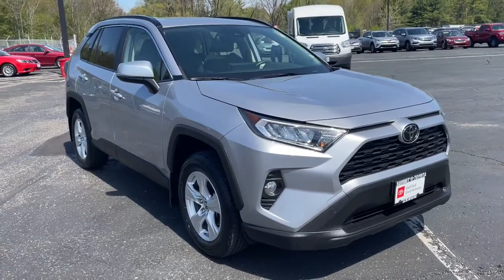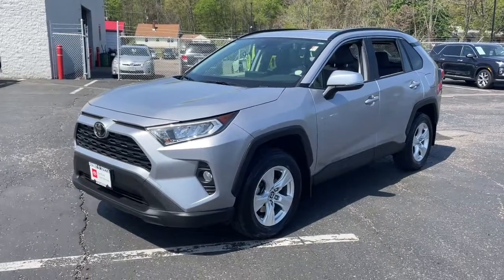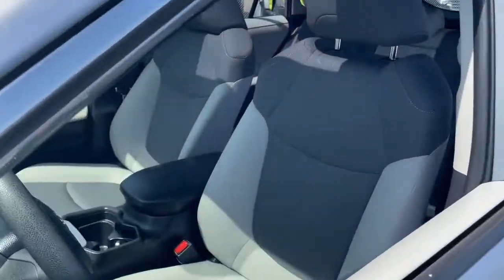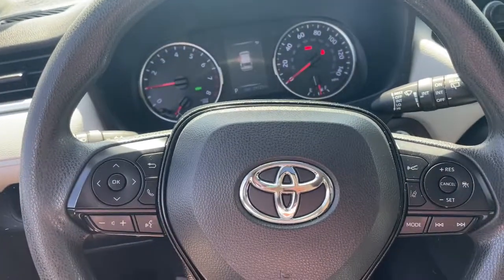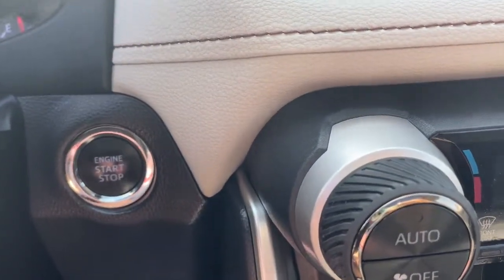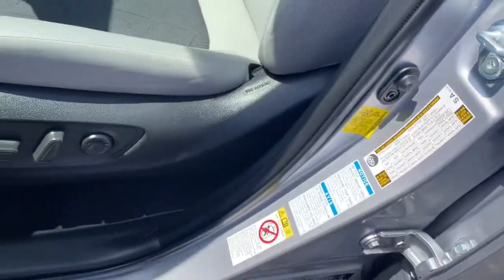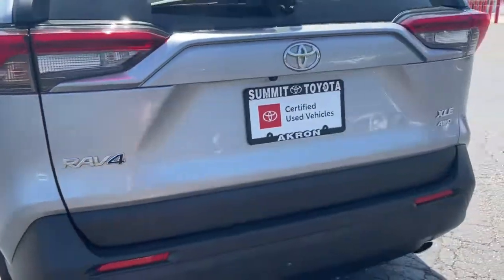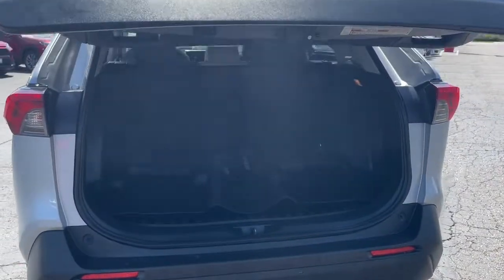2019 Toyota RAV4 Akron, Wadsworth, Canton, Barberton, Copley, OH N0375A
Silver Sky Metallic Used 2019 Toyota RAV4 available in Akron, Ohio at Summit Toyota. Servicing the Wadsworth, Canton, Barberton, Copley, OH area.

Summit Toyota
1535 Vernon Odom Blvd

BELOW KELLEY BLUE BOOK, ALL WHEEL DRIVE, CLEAN HISTORY, ONE OWNER, AMAZING VALUE, BACK-UP CAMERA, SUMMIT LIFETIME GUARANTEE...UNLIMITED TIME...UNLIMITED MILES...NATIONWIDE COVERAGE..., APPLE CARPLAY, RAV4 XLE, 4D Sport Utility, 2.5L 4-Cylinder DOHC Dual VVT-i, 8-Speed Automatic, AWD, Silver Sky Metallic, Nutmeg w/Fabric Seat Trim, 8-Way Power-Adjustable Driver's Seat w/Lumbar Support, Convenience Package, Front Door Smart Key System w/Push Button Start, Front Seat Heating, Radio: Entune 3.0 Audio Plus. CARFAX One-Owner.brbrIt's no secret... you're looking for a car that ranks best in price and mileage. Luckily for you, we use Live Market Pricing. Live Market Pricing eliminates the guesswork and hours of research because we price our cars haggle-free and well below market value. Ask for your pricing summary today!***Call NOW for availability!*** Awards:br * 2019 KBB.com 10 Favorite New-for-2019 Cars * 2019 KBB.com 10 Best SUVs Under $30,000 * 2019 KBB.com Brand Image Awards * 2019 KBB.com Best Resale Value Awards